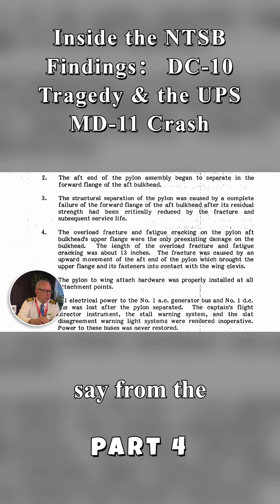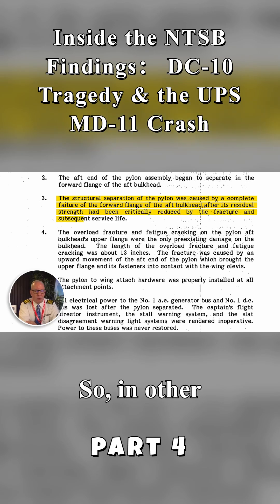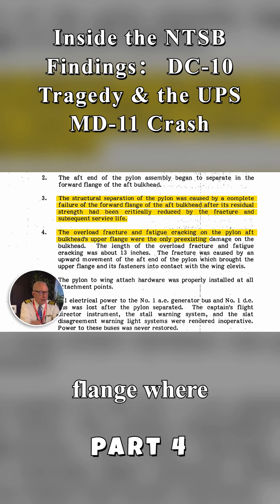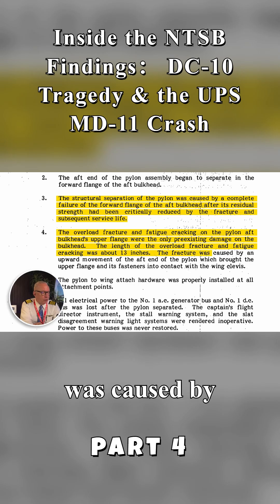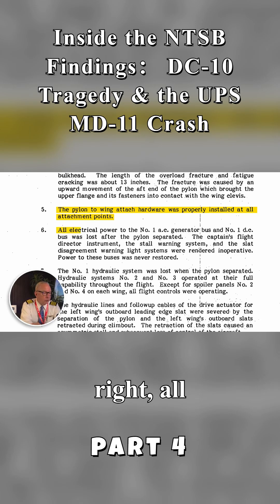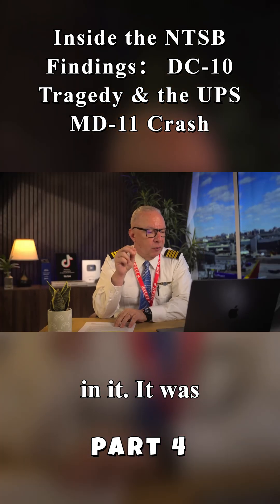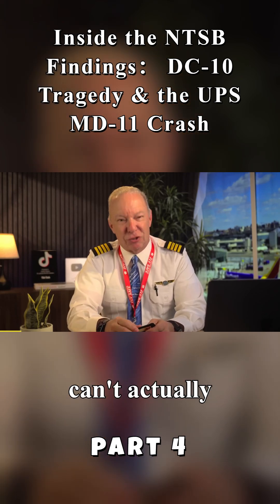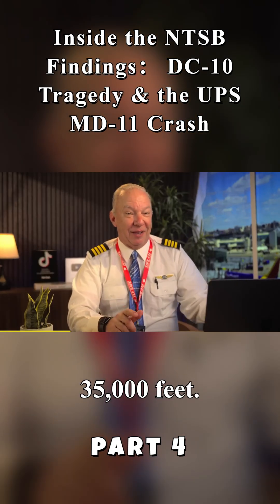Shocking Revelations: Inside the NTSB Findings on the DC-10 Tragedy & UPS MD-11 Crash!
What really happened during the DC-10 tragedy and the UPS MD-11 crash? In this eye-opening video, we delve into the NTSB's findings that reveal shocking truths about these aviation disasters. We will break down the investigation reports, discuss the human and mechanical factors involved, and highlight the changes made in aviation regulations as a result. This comprehensive analysis aims to educate viewers on the importance of safety in the skies and the ongoing efforts to prevent future tragedies.